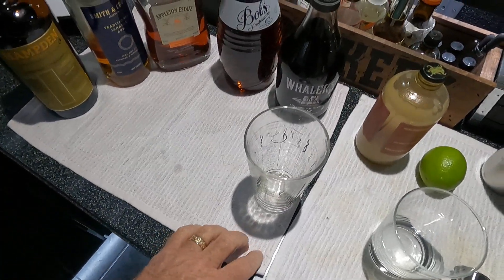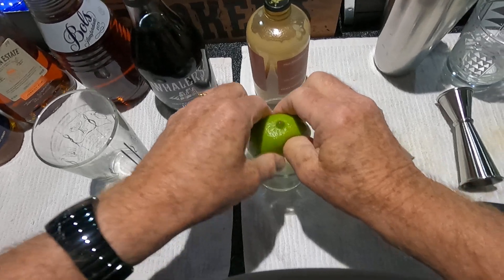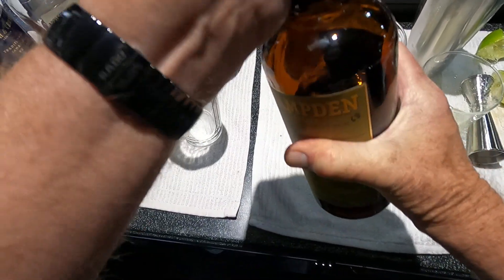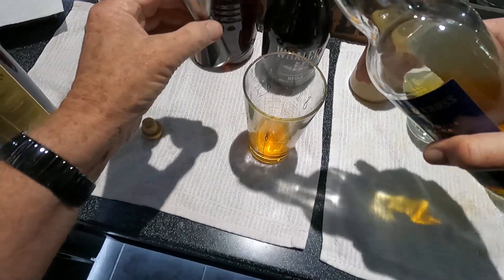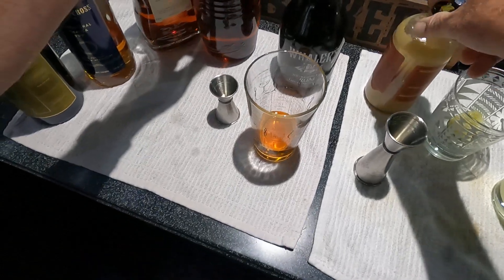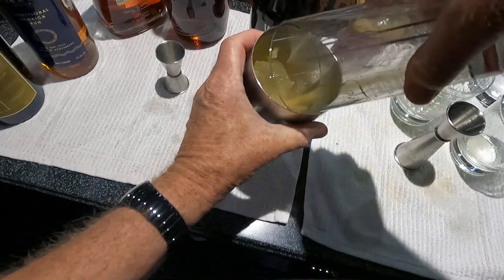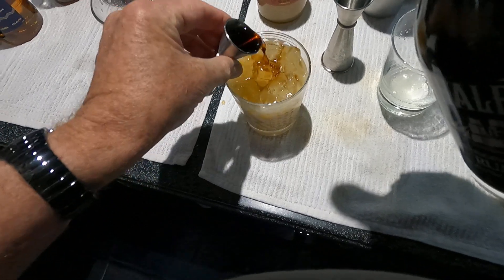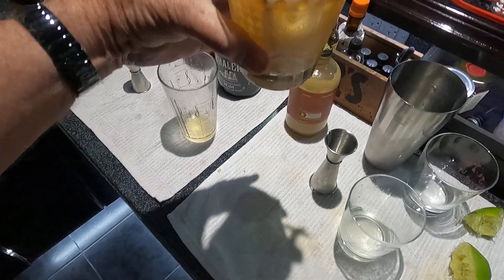MAI TAI signature cocktail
My signature version.  Smooth aged rum on palate, followed by slight almond-lime linger.  This Mai Tai is a culmination of many years of sipping various versions of the Mai Tai.  I have kept the ingredients and proportions as close as possible to the Original 1944 version.  It comes in at 25% ABV before ice shaking, making it a well balanced libation.

            AESTHETIC AMBER COLOR.  REORDER, HARD TO DRINK JUST ONE!
X1      Do not sub any of the ingredients
      Place 1 quartered spent lime shell in empty mai tai glass
¾   Hampden Estate 8YO (Jamaica 92 proof) this provides depth of flavor
½    Appleton Estate Reserve 8YO (Jamaica 86 proof) needed
¼    Smith & Cross (Jamaica 114 proof) this is essential
1     Bols orange curacao (KY 60 proof) well balanced sweet vs. orange
¾    Liber & Co orgeat (Austin TX) This has the best rich almond flavor.  Do not sub.
1     Persian lime juice (fresh)
                 Shake 15 cracked ice, all into mai tai, mint sprig
½   (float) Whaler’s Rare Reserve Dark (KY 80 proof) don’t forget this as it  this adds smokiness and a rich dark color